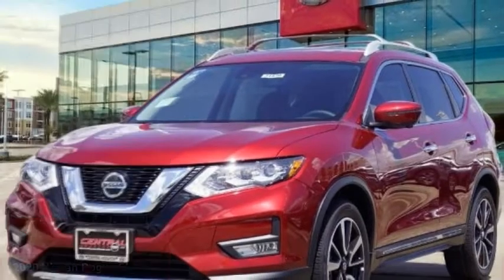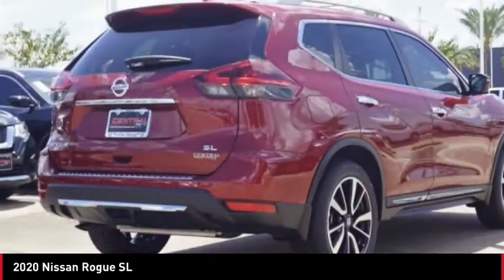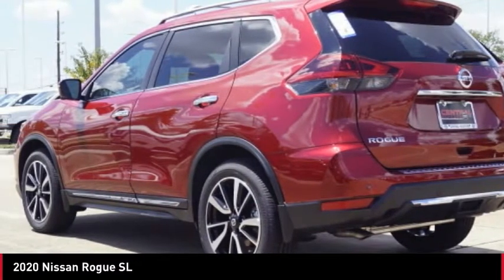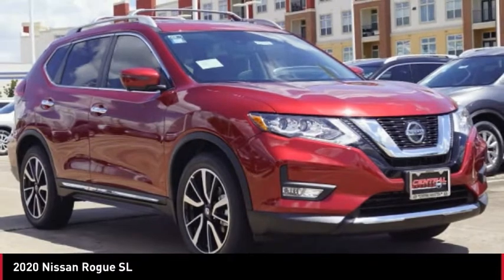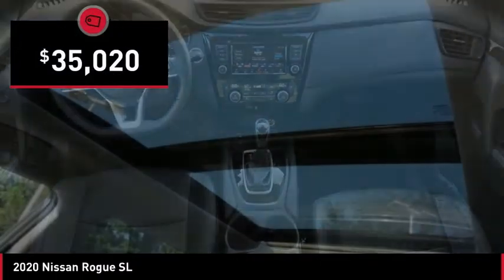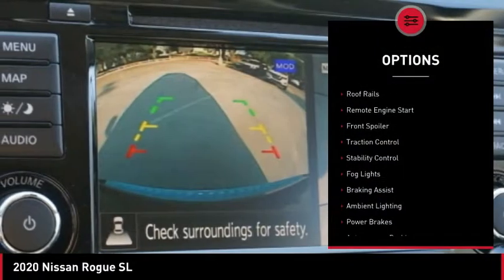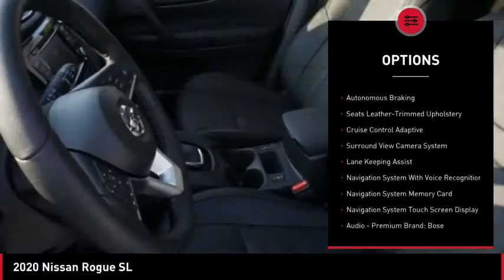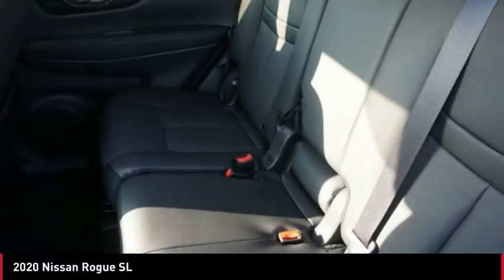2020 Nissan Rogue 21601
2020 Nissan Rogue SL

Contact Central Houston Nissan today for information on dozens of vehicles like this 2020 Nissan Rogue SL. This Nissan includes: [B94] ROOF RAIL CROSS BARS (PIO) Luggage Rack [G02] MID-YEAR CHANGE [P01] PREMIUM PACKAGE Panoramic Roof Generic Sun/Moonroof Sun/Moonroof [H92] REAR USB PORTS (PIO) MP3 Player [B93] CHROME REAR BUMPER PROTECTOR (PIO) [L92] FLOOR MATS Floor Mats [C03] 50 STATE EMISSIONS [B92] BLACK SPLASH GUARDS (SET OF 4) (PIO) *Note - For third party subscriptions or services, please contact the dealer for more information.* Want more room? Want more style? This Nissan Rogue SL is the vehicle for you. Stylish and fuel efficient. It's the perfect vehicle for keeping your fuel costs down and your driving enjoying up. You've found the one you've been looking for. Your dream car.